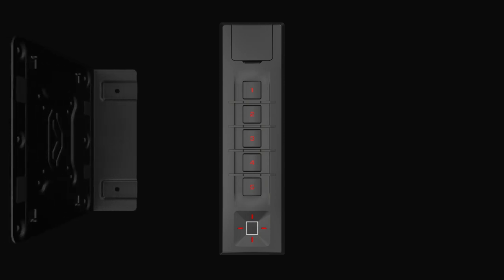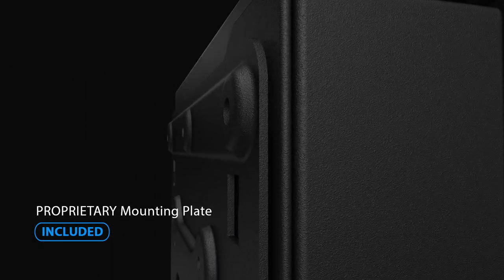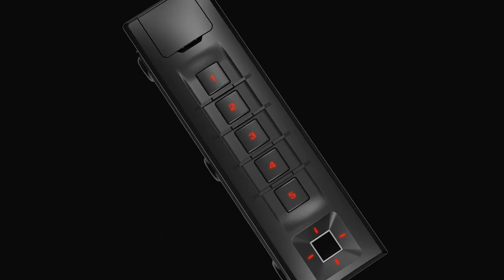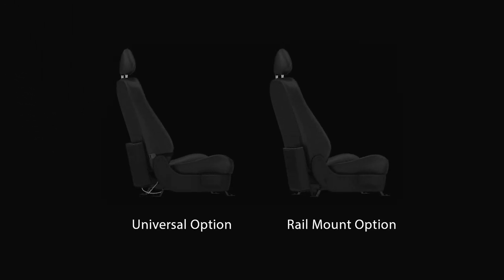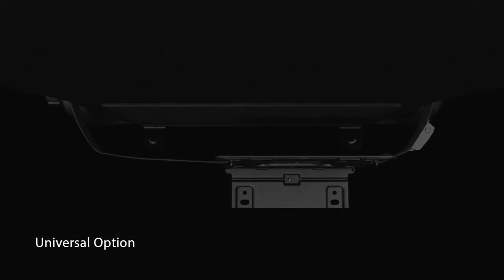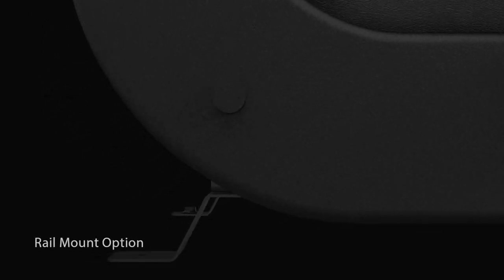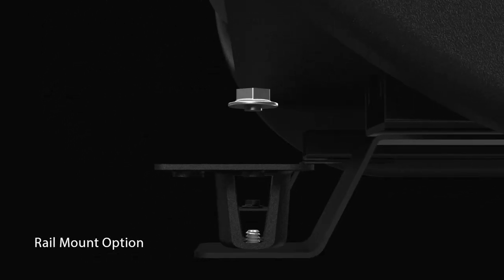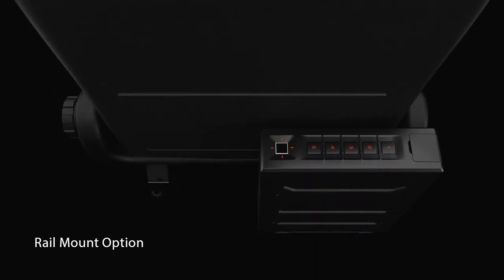Slider Series Mounting Plate (Universal Car Mount + Rail Mount)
Introducing Slider Series Mounting Options

INCLUDED with Slider Series
Proprietary Mounting Plate allows for multiple mounting options and removes from the safe in seconds (when safe is opened first).

UNIVERSAL CAR MOUNT
A truly universal single strap system provides a simple and well-integrated solution. Works with all Slider Series Safes and allows safe to be mounted behind the passenger’s front seat for concealed placement, and is quickly accessible from the driver’s position. Included security cable secures the safe while inside the vehicle to prevent common smash and grabs. Includes a new mounting plate to work with the single strap system.

RAIL MOUNT
Uses a vehicle’s existing lower seat rails for mounting. Provides adapter for attaching existing Slider mounting plate (included with all Slider safes) inside a vehicle. Adapter installs using the existing seat rail hardware, or with an adapter plate that slides into the end of the exposed seat rails. Attach the Slider mounting plate and mount safe behind the passenger front seat for concealed placement, provides quick access from the driver’s position.

[REVIEWS]
Third-Party Trustpilot reviews are available online.